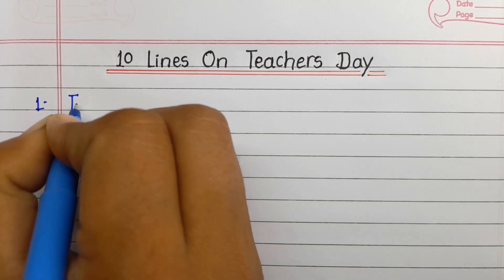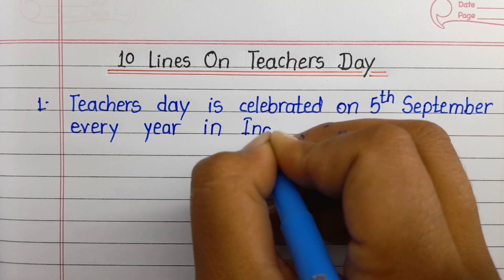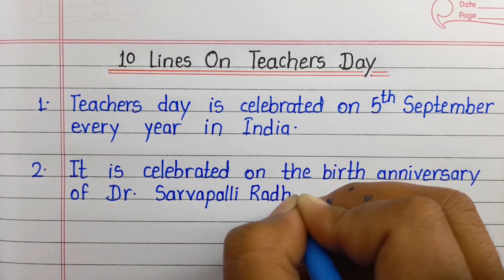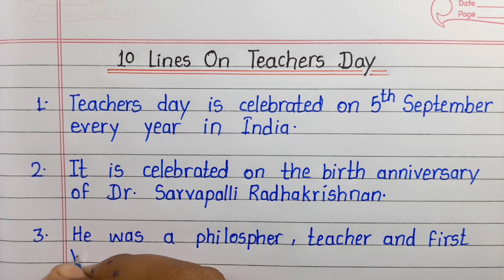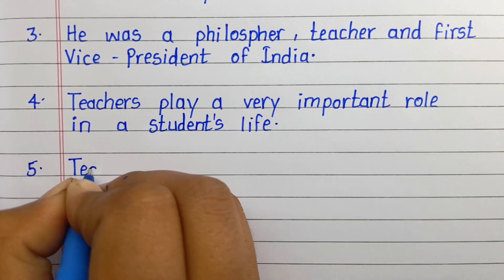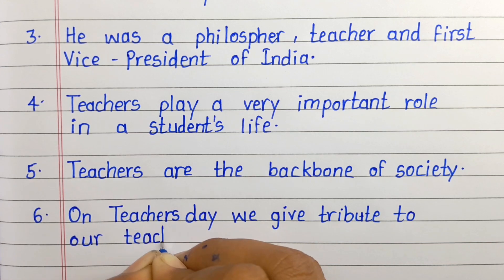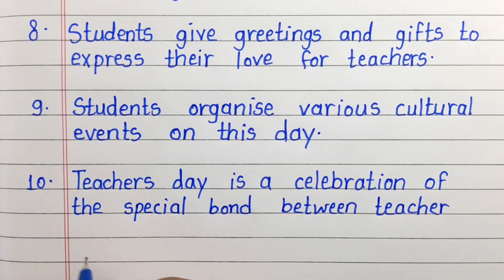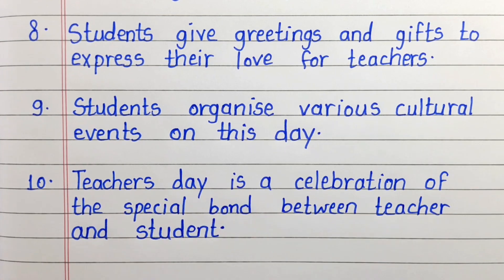10 lines on Teachers day in english || Essay on Teachers day || Teachers day par nibandh 10 line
10 lines on Teachers day in english || Essay on Teachers day || Teachers day par nibandh 10 line

hello friends
In this video, today we will learn 10 lines essay on teachers day in english.

10 lines on teachers day in english
10 lines on teachers day
teachers day par 10 line nibandh
essay on teachers day in english
essay on teachers day
about teachers day
teachers day 10 lines